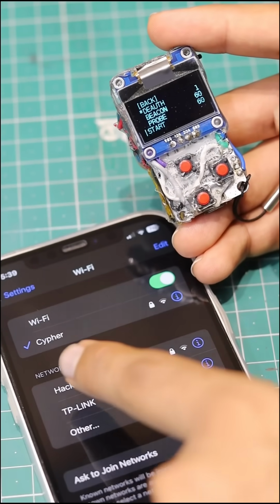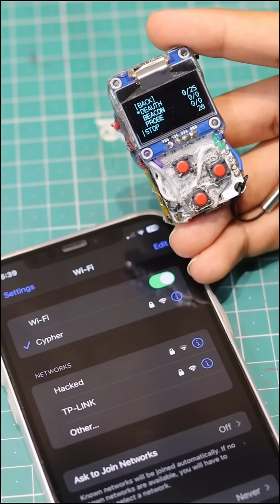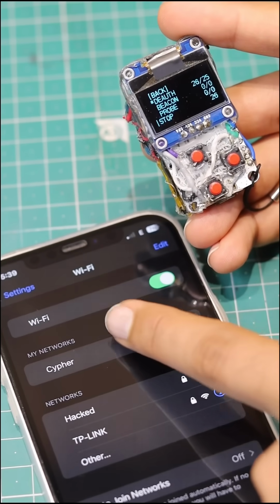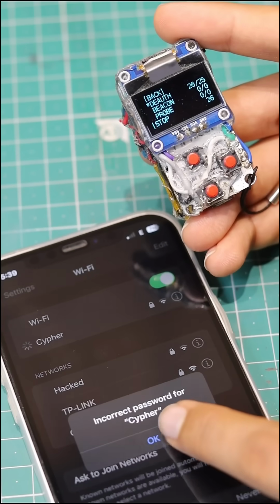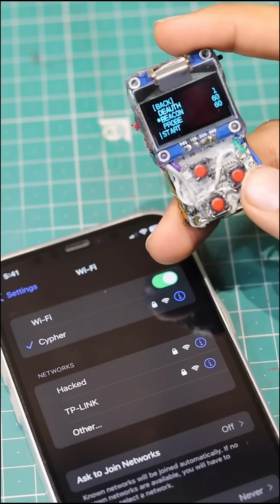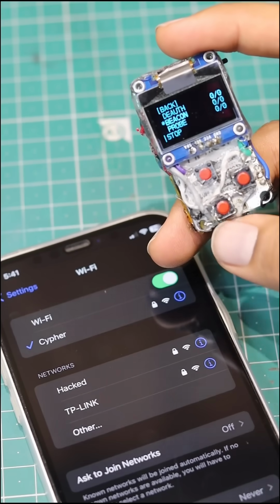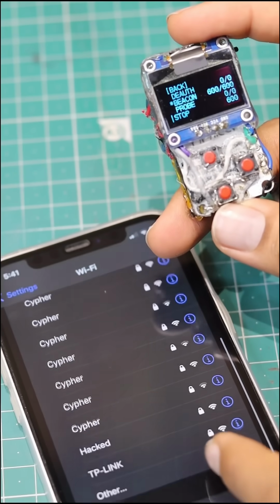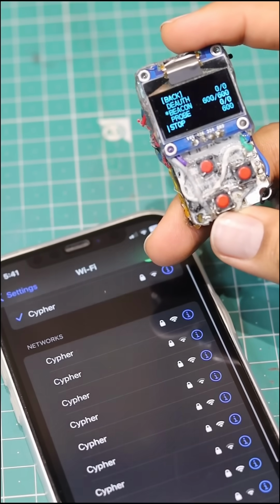Hacking WiFi and Bluetooth signals with ESP8266 Deauther and nRF Box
Tampering with or jamming wireless networks without proper authorization is illegal in India under the Information Technology Act and can result in criminal prosecution.

Do NOT use these devices or techniques on any network or device that you do not own or have explicit permission to test.

Always practice responsible and legal cybersecurity research.